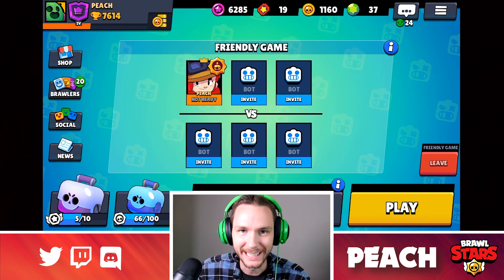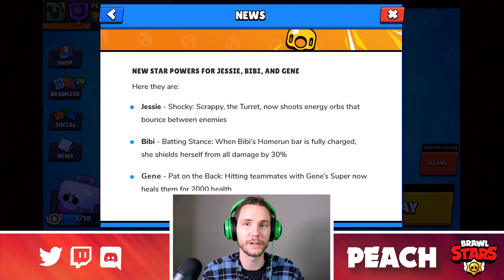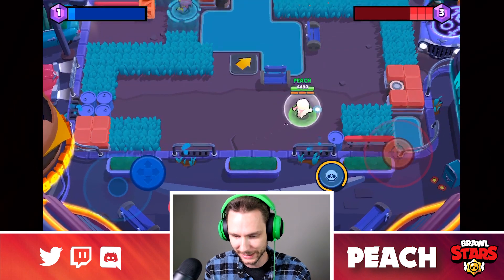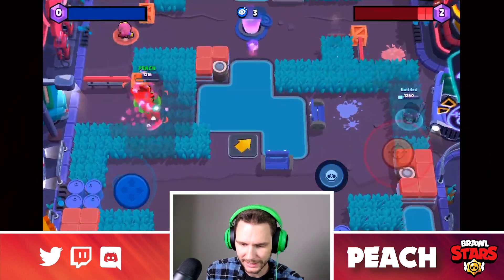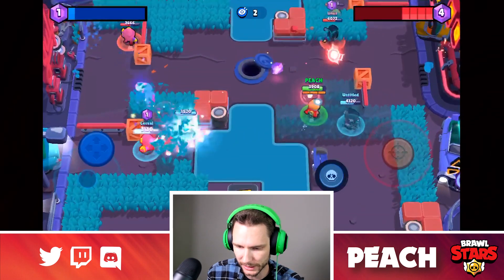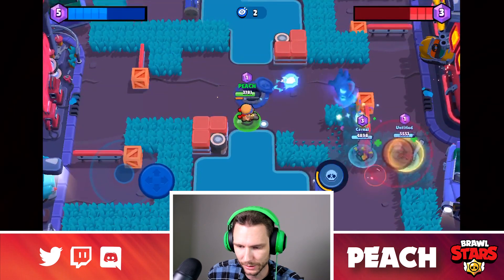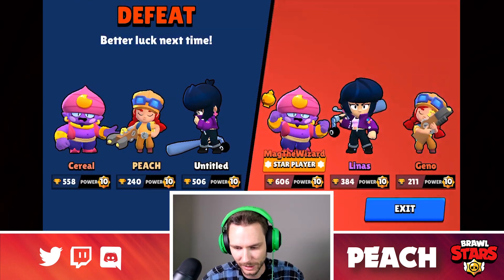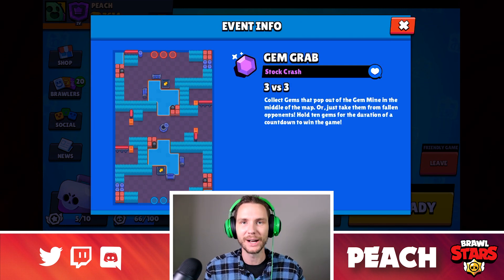You've Never Played THIS map! Amazing *Hidden* Map Inside of Brawl Stars!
Have you played this hidden map before? what a cool one! Do you like it?

Time to BRAWL!

Team up with your friends and get ready for epic multiplayer MAYHEM! Brawl Stars is the newest game from the makers of Clash of Clans and Clash Royale. Jump into your favorite game mode and play quick matches with your friends. Shoot 'em up, blow 'em up, punch 'em out and win the BRAWL.